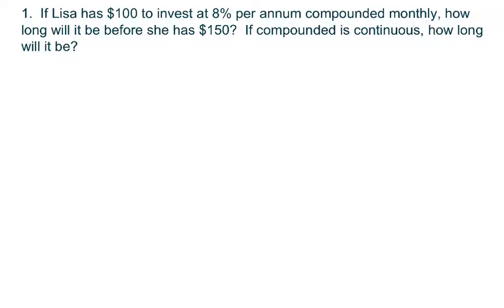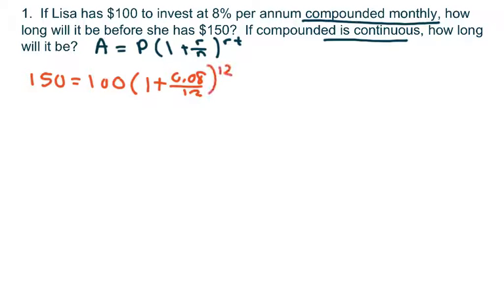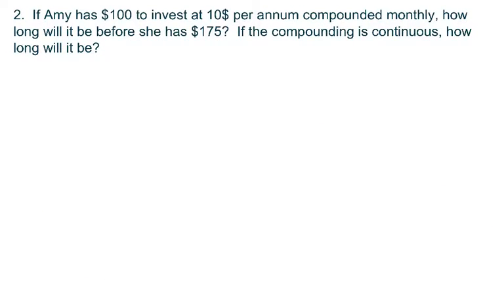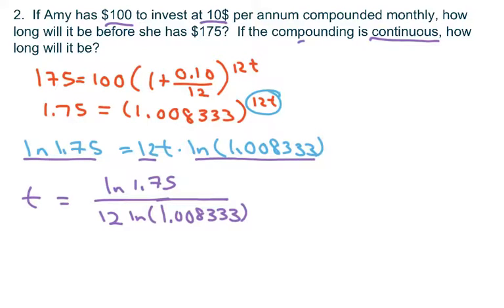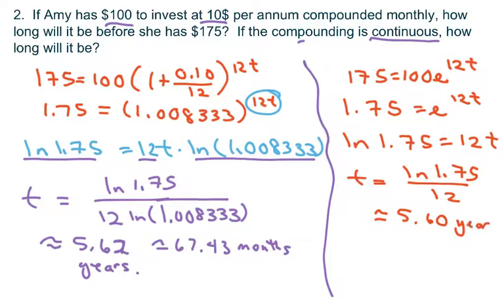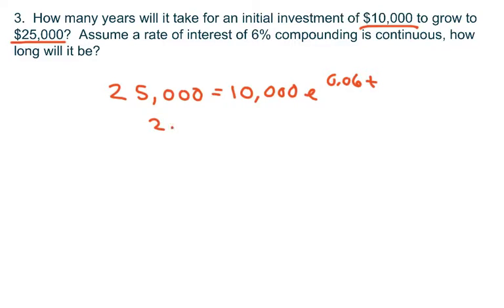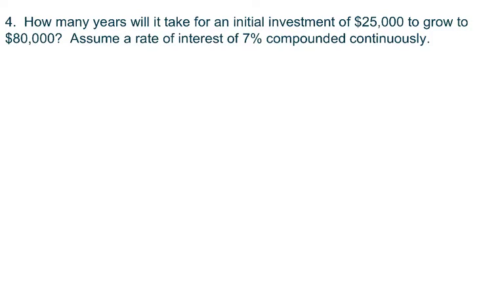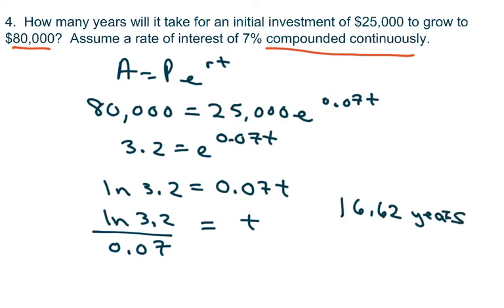How To Find use the Compound Interest and Continuously Compound Interest Formula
Investments Word Problems